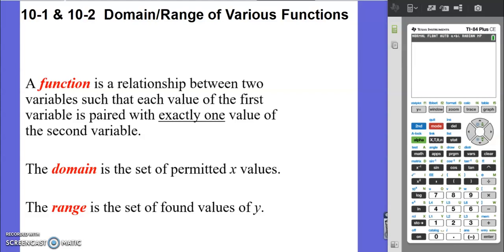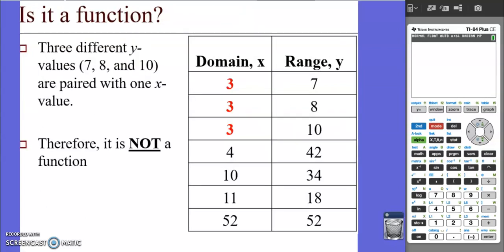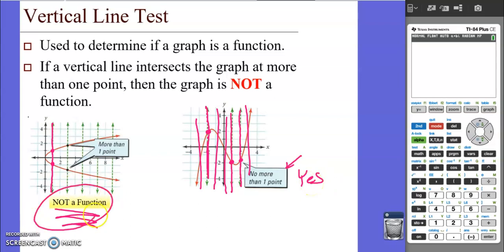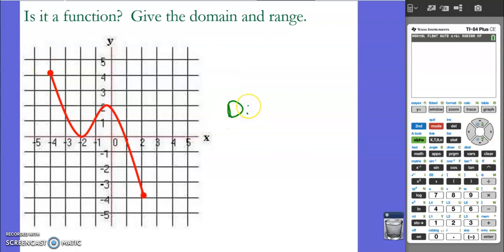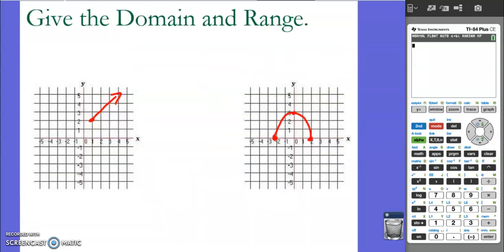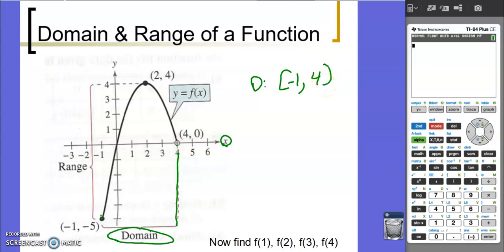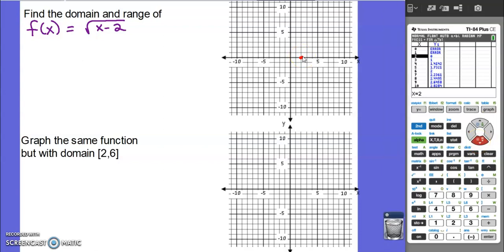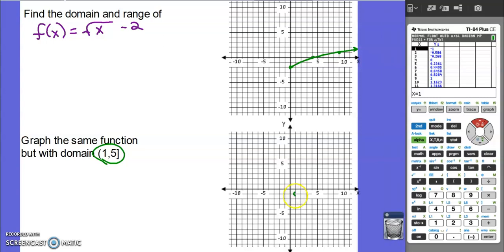10.1&10.2Functions with Domain & Range